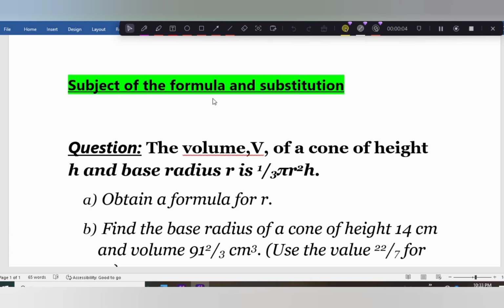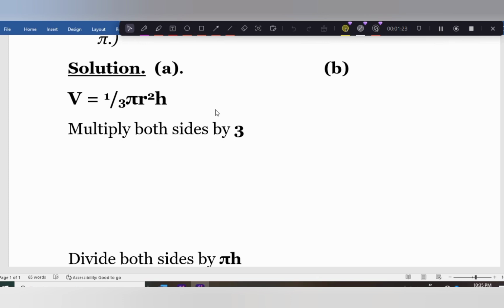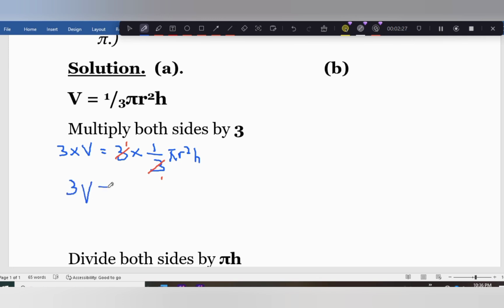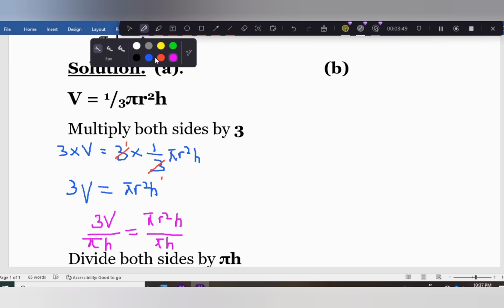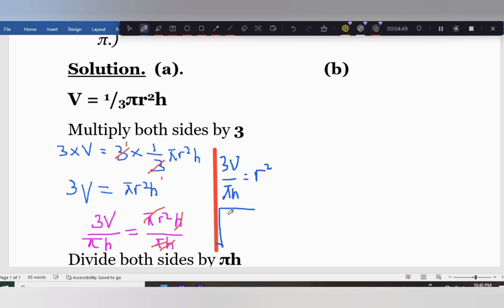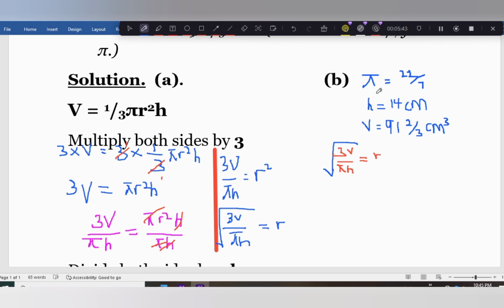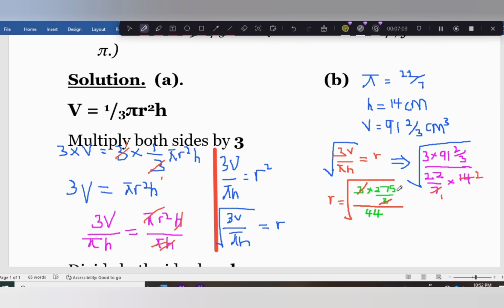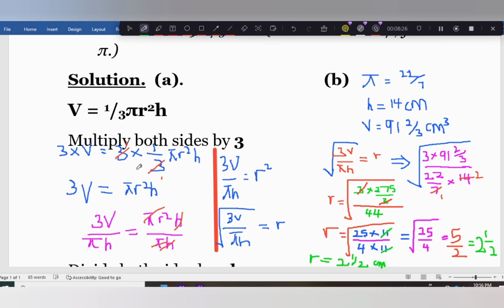FORMULA & SUBSTITUTION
Substitution in a given formula